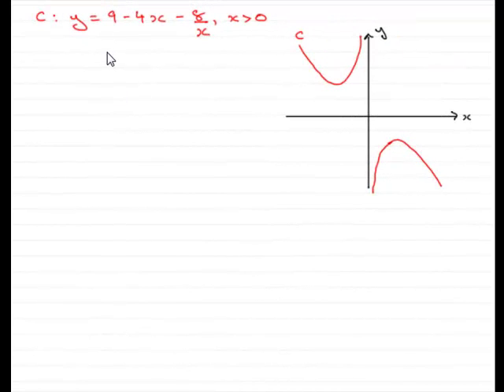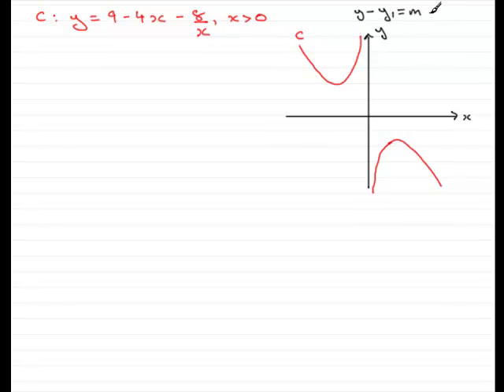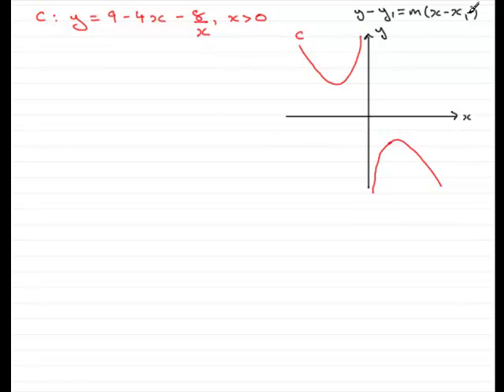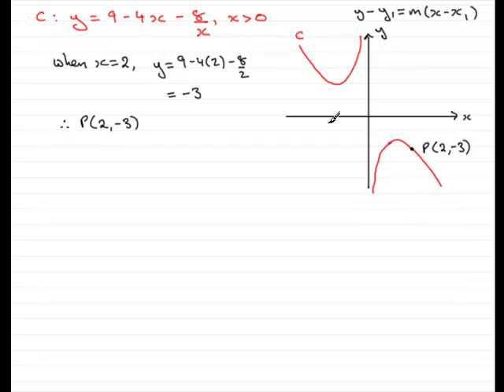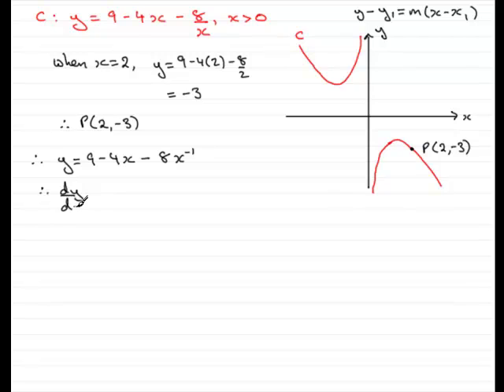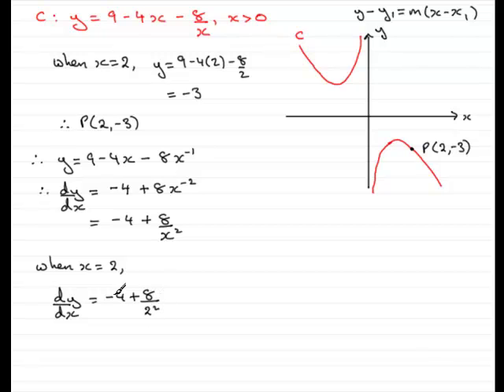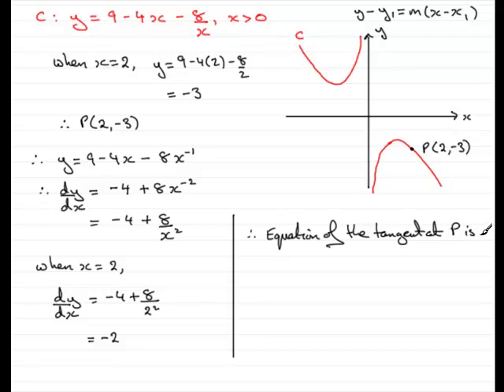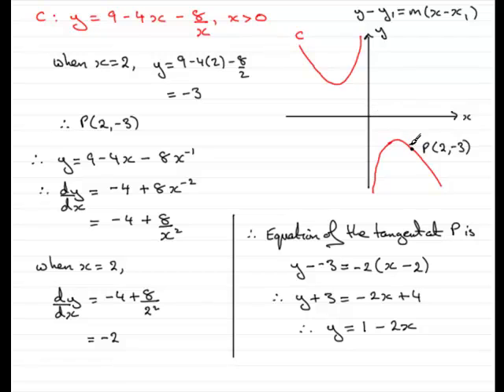A-Level Maths Edexcel C1 January 2009 Q11a : ExamSolutions